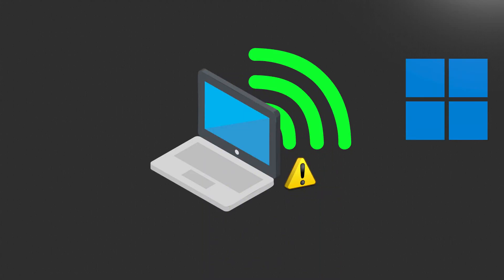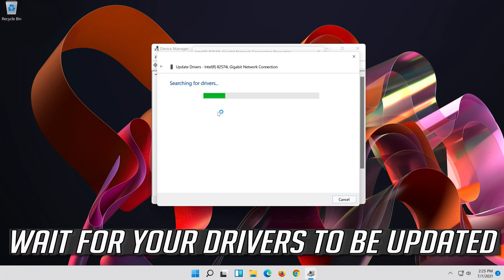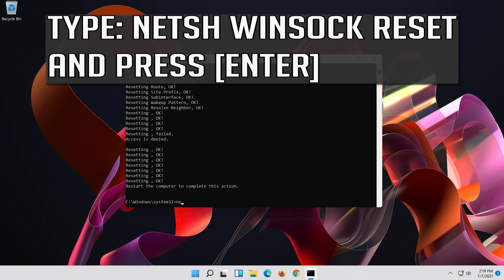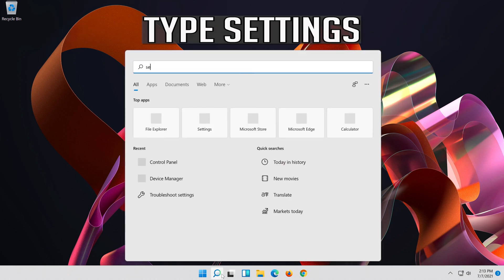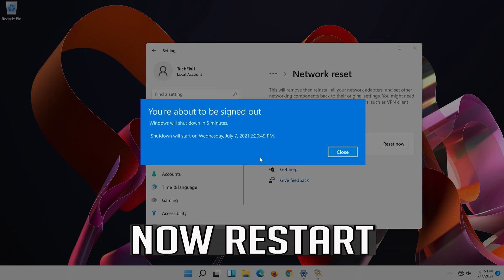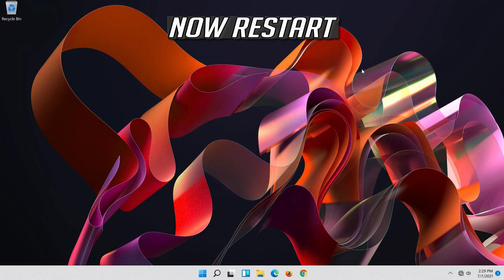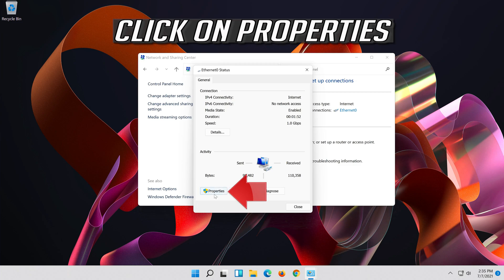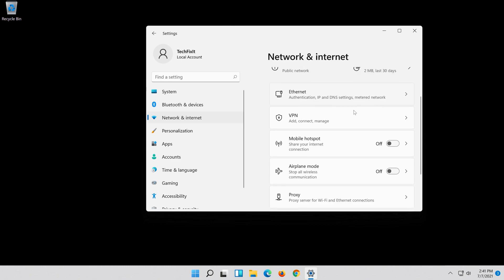FIX Wifi Doesn't Have A Valid IP Configuration Windows 11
This tutorial will teach you how to FIX Wifi Doesn't Have A Valid IP Configuration Windows 11

The WiFi doesn’t have a valid IP configuration problem can occur at any time without any prior warning. Some users see this error message when they troubleshoot their network while some users face this message as soon as they log in to their computer. The problem mostly hit the Windows 11 users especially if they recently installed the updates. You should check other computers or cell phones for internet connectivity. If your computer is the only device with problems and other devices are easily connecting with your Wi-Fi then proceed. Otherwise, your problem might be with the router or your ISP provider.

Issues resolved by this tutorial:
ethernet doesn't have a valid ip configuration windows 11
wifi doesn't have a valid ip configuration windows 11
doesn't have a valid ip configuration windows 11
lan doesn't have a valid ip configuration windows 11
don't have a valid ip configuration windows 11
how to have a valid ip configuration windows 11
ethernet doesn't have a valid ip configuration problem windows 11
ethernet doesn't have a valid ip configuration fix windows 11
wifi doesn't have a valid ip configuration fix windows 11

Do you keep running into a “Wi-Fi doesn’t have a valid IP configuration” error message while diagnosing an inactive internet connection in Windows 11? That happens when your PC fails to secure a functioning IP (Internet Protocol) address over Wi-Fi. You may also come across a similar IP-related error with Ethernet.